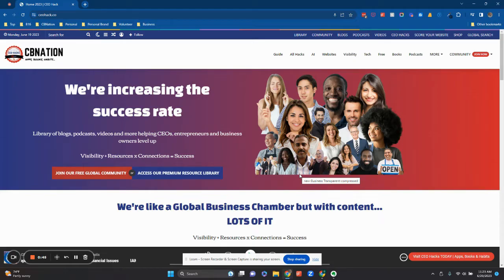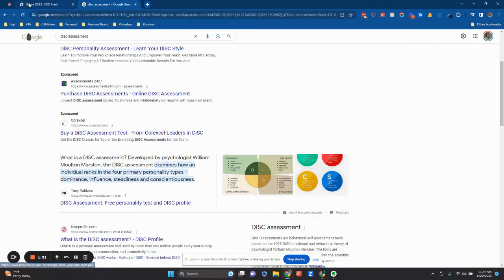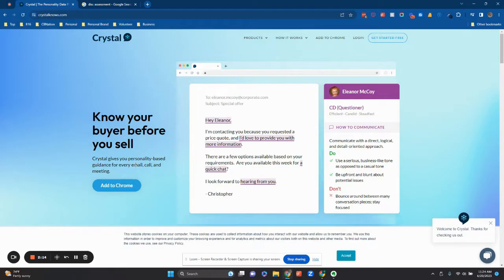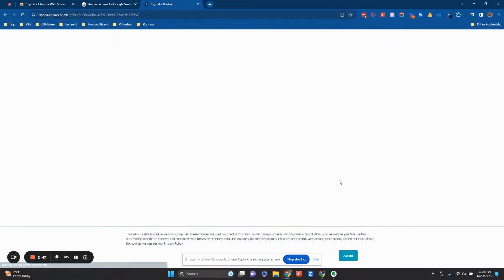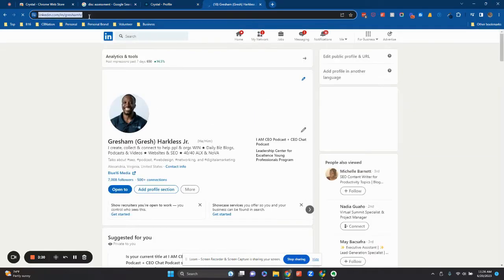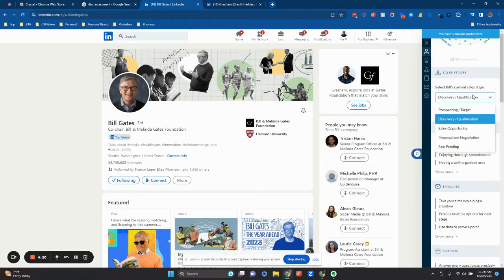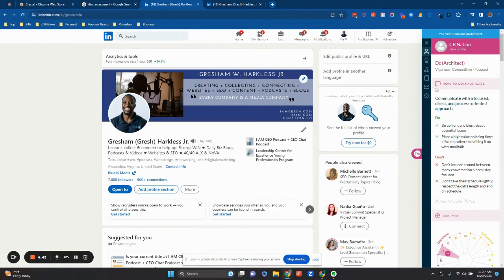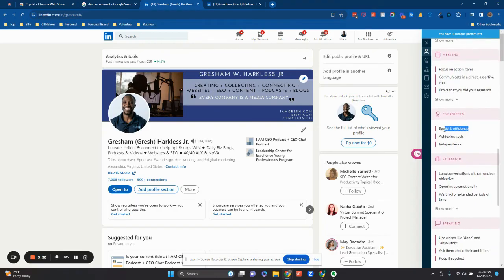Unlock Team Potential with AI: Introducing Crystal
Unlock your team's full potential with the power of AI! Introducing Crystal, the groundbreaking tool that takes your understanding of clients and colleagues to the next level. 🌟

👩‍💼🤖 In this must-watch video, dive into the world of artificial intelligence and discover how Crystal's personality analysis can revolutionize your interactions. Whether you're closing sales, spearheading a project, or fostering team synergy, Crystal's insights are your secret weapon.

Key takeaways include:
- Mastering DISC profiles for effective communication
- Integrating CEO Hack into your business strategy for peak efficiency
- Leveraging AI to tailor your approach for each unique individual

Experience the transformative effect of AI on:
✅ Marketing strategies that resonate
✅ Boosted productivity in content creation
✅ Enhanced visibility and business growth

Here's what you'll learn:
- How to navigate CEO Hack.com and access Crystal
- A step-by-step guide to installing and utilizing the Crystal Chrome extension
- Real-world applications of DISC insights for sales and team building
- Engaging with clients and team members for success

🚀 Empower your entrepreneurship journey with Crystal and see firsthand how AI can streamline your workflow, enhance connections, and pave the way for unprecedented success.

🎯 Don't miss out on these valuable insights. Try Crystal today and harness the full potential of AI to elevate your digital marketing and business strategy. Your next level of efficiency and connection awaits!

CHAPTERS:
0:00 - Intro to Crystal AI Tool
0:49 - Understanding DiSC Profiles
1:37 - Crystal AI Tool Overview
3:51 - Using Crystal on LinkedIn
4:41 - Self-Analysis with Crystal AI
6:16 - Final Thoughts on Crystal AI